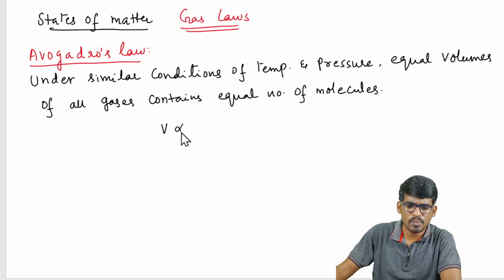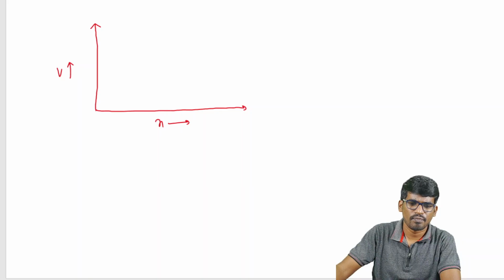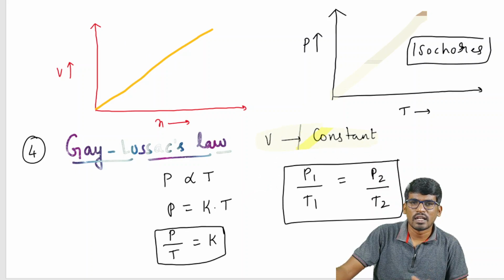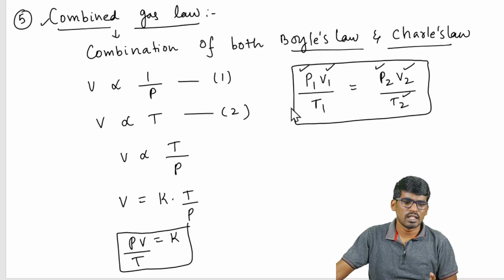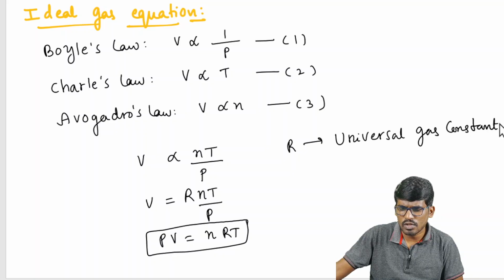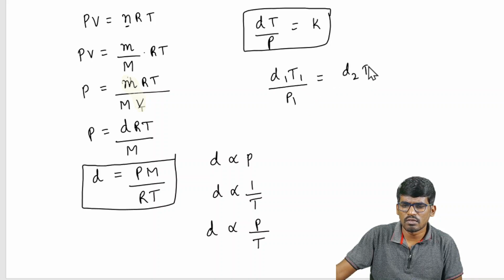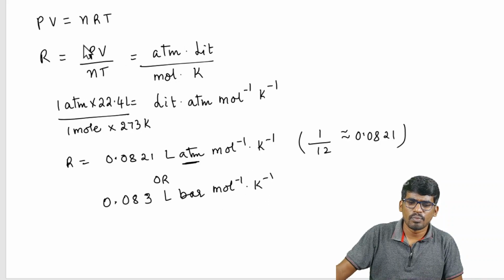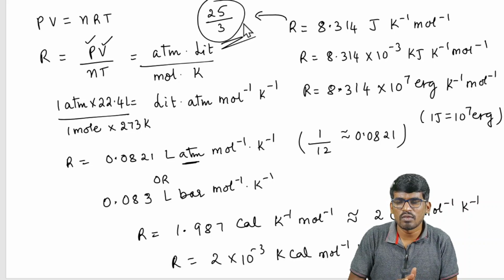States of matter part-3|Ideal gas equation and Avogadro's law|Class11|JEE|NEET|CBSE|CET|PUC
In this video VKM sir explains about Avogadro's law,Gay lussac law and ideal gas equation.